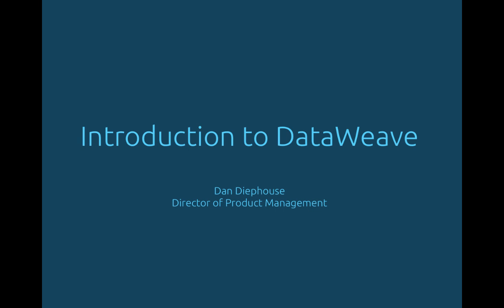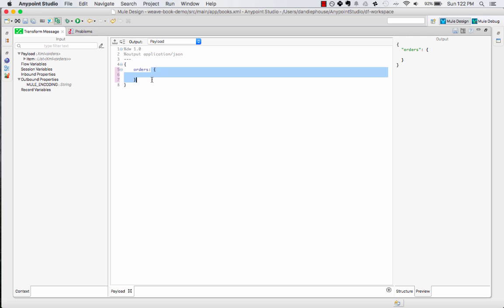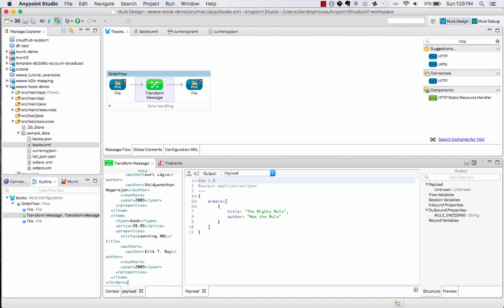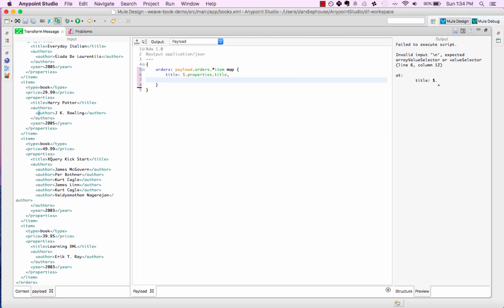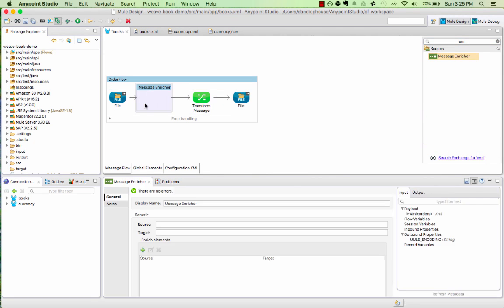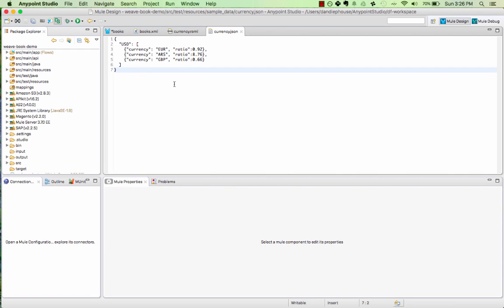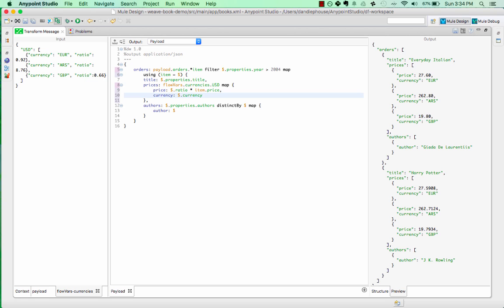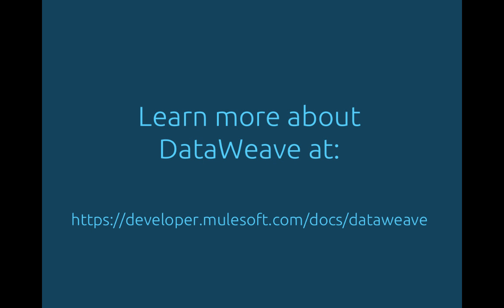Intro to DataWeave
The DataWeave Language is a powerful template engine that allows you to transform data to and from any kind of format (XML, CSV, JSON, Pojos, Maps, etc). It it purpose built for the demands of data integration. Built on the highly performant Mule runtime, the Anypoint Platform can drive both real-time and batch processing use cases at scale, and offers a template-driven approach to development.